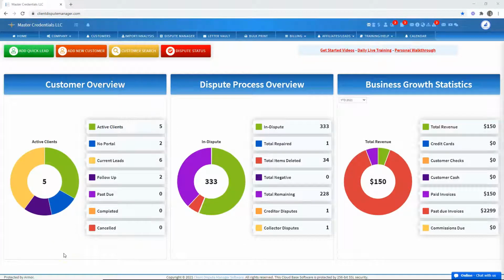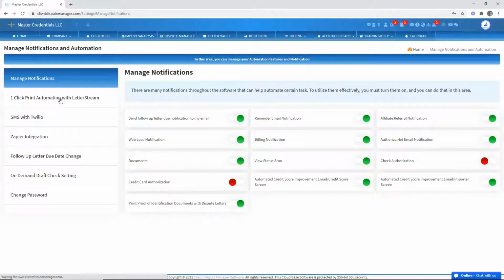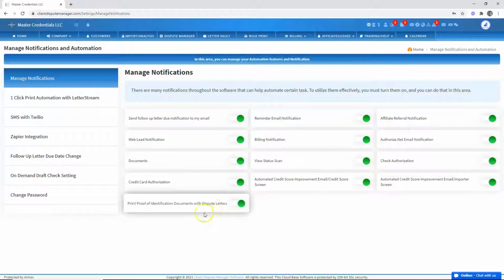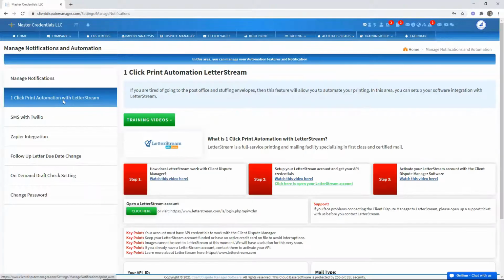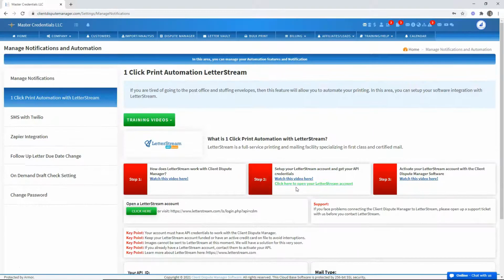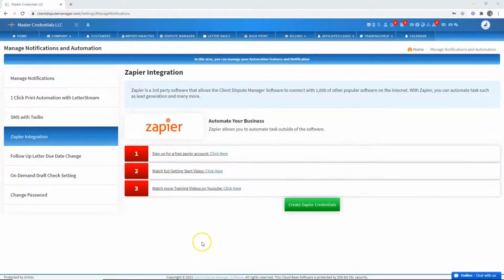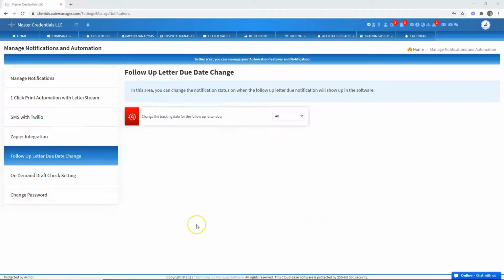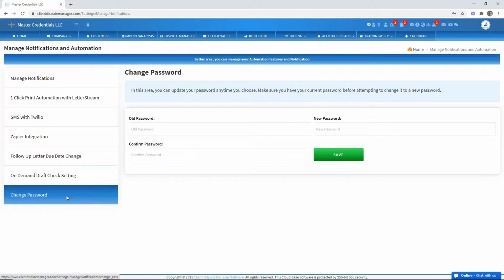Launch Credit Repair Software (Integrate with 1,000 Applications)(2023)